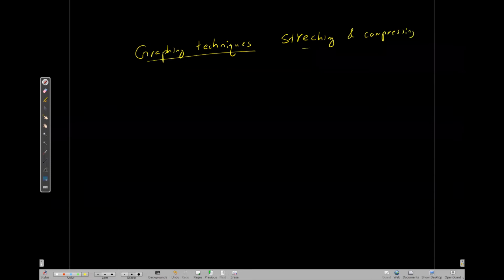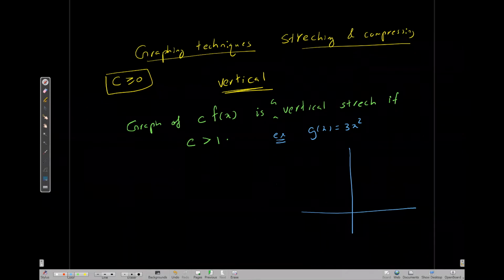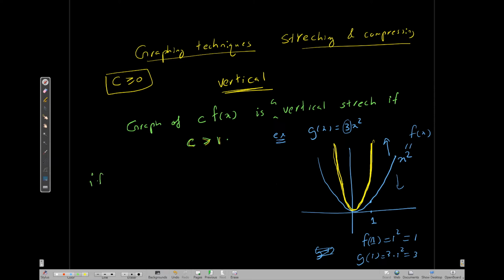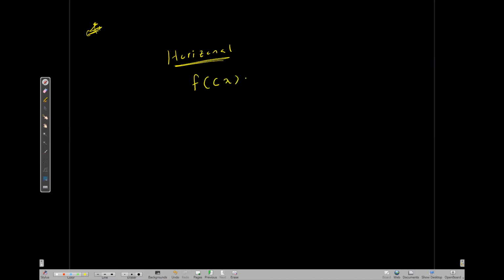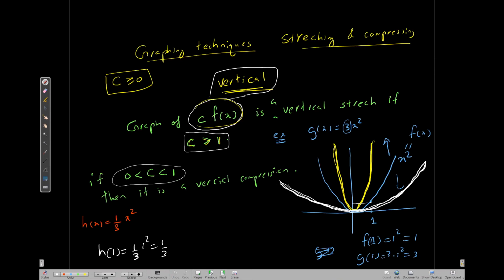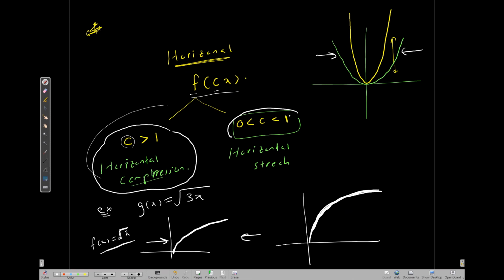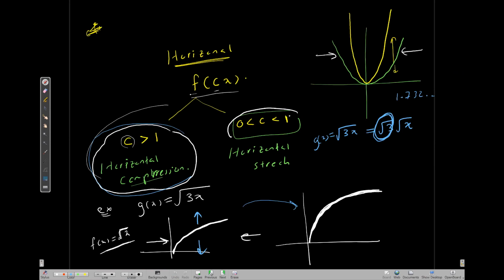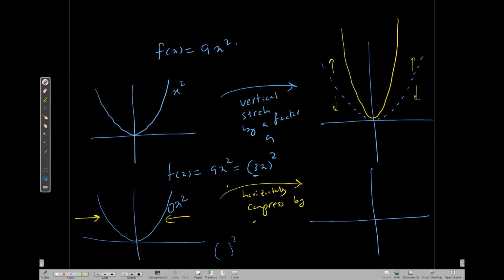College Algebra 28 Graphing Techniques, stretching and compressing